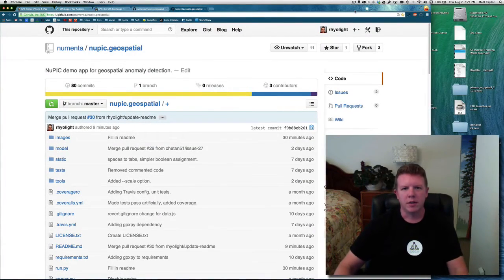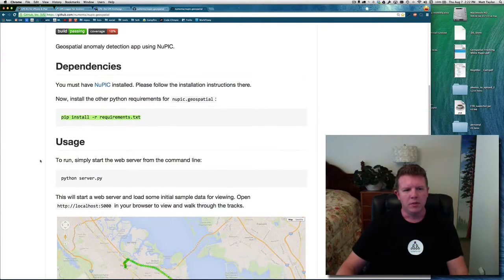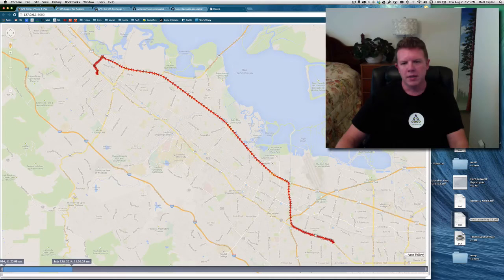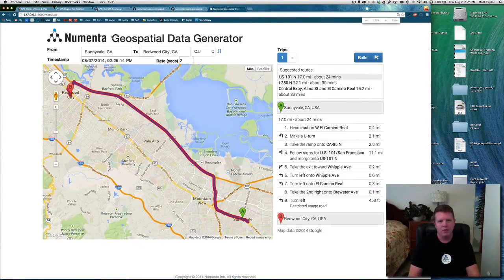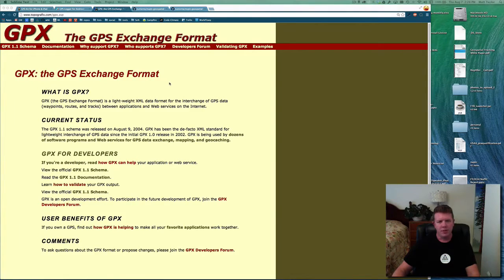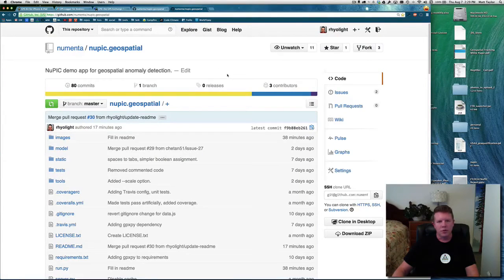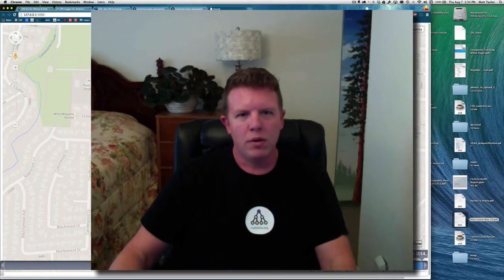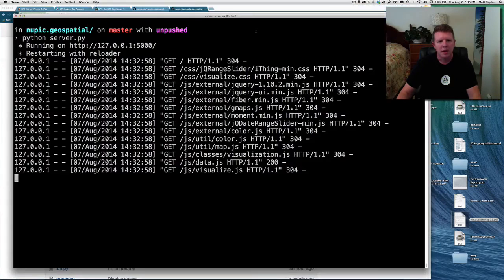NuPIC Geospatial Tracking Tutorial